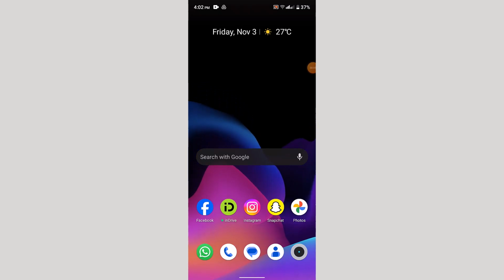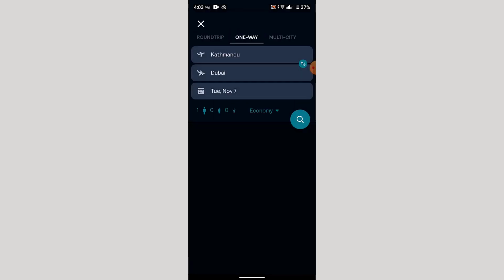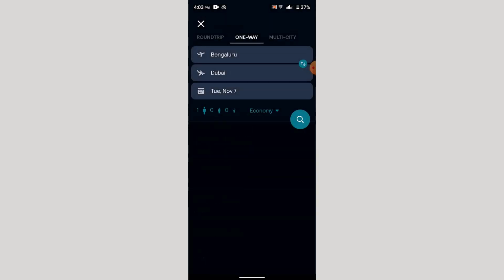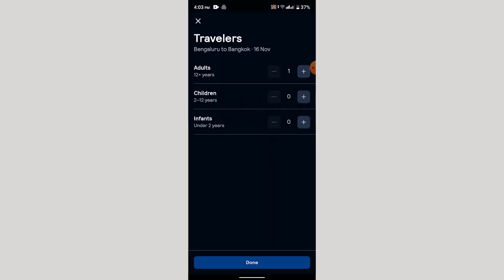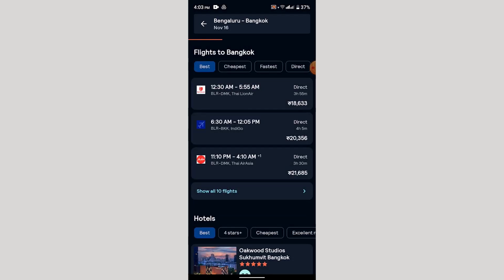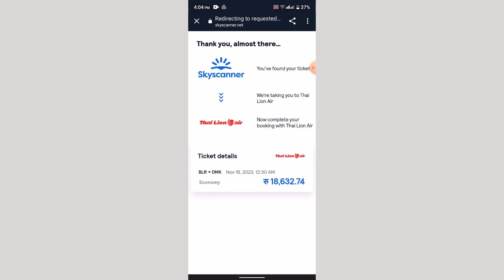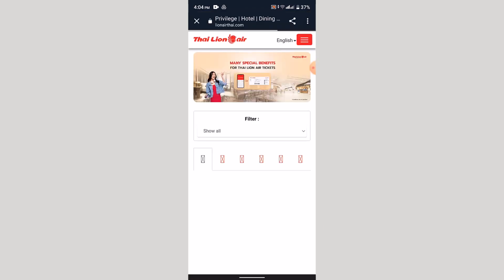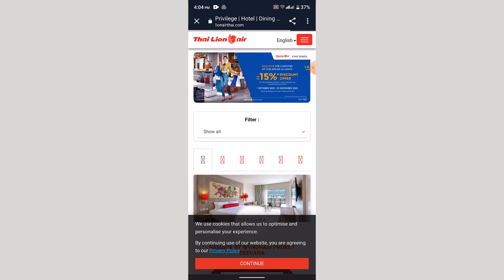Skyscanner Flight ticket booking - How it works?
This video guides you in an easy step-by-step process to Book Flight ticket on Skyscanner.

Chapters / Timestamps
0:00 Intro
0:10 Book flight ticket on Skyscanner
1:49 Outro